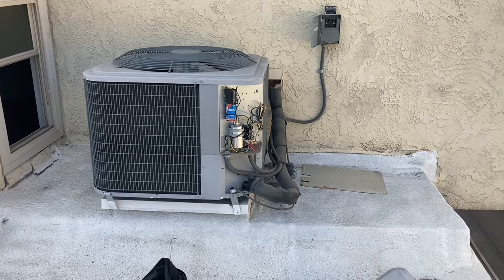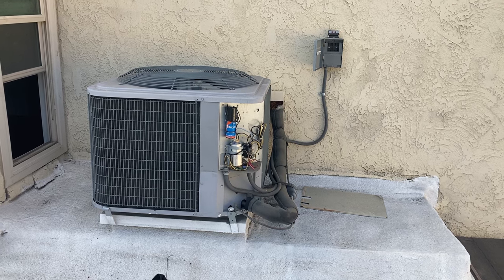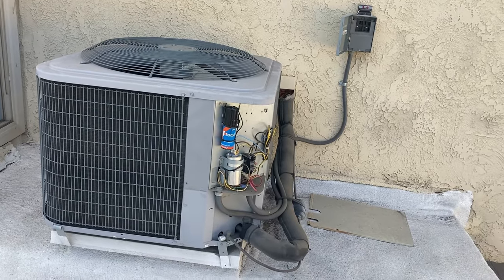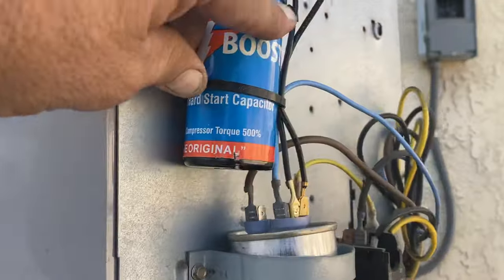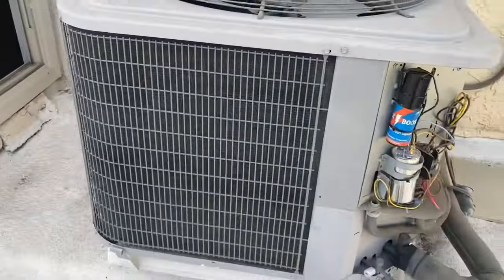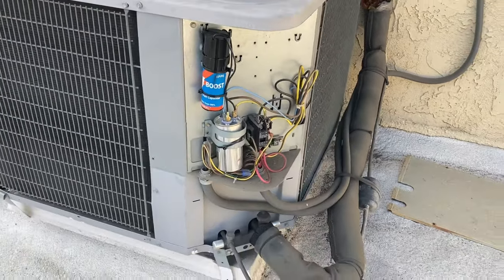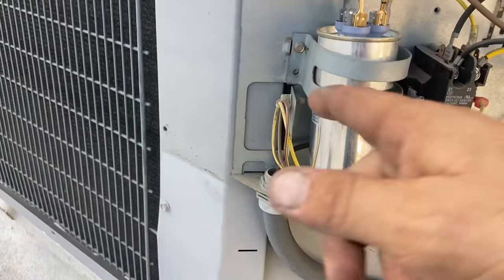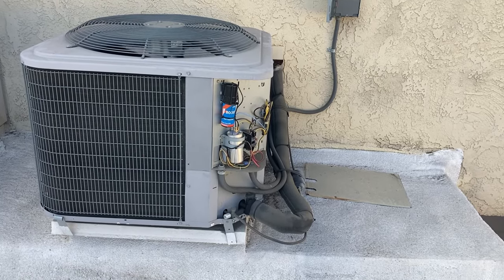#3 Air-conditioning making loud noise (HVAC A/C Flux capacitor￼ Condenser￼ Compressor￼ DIY)￼